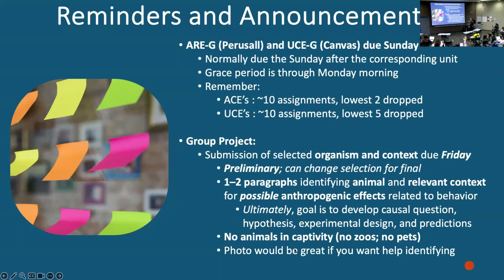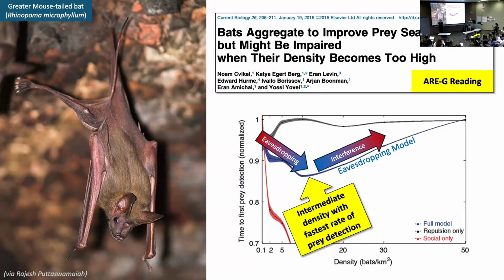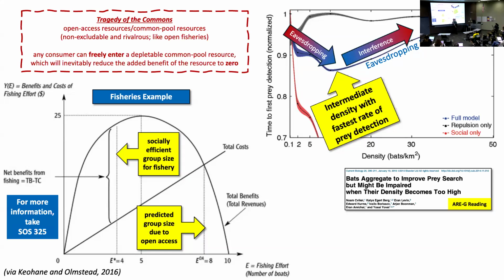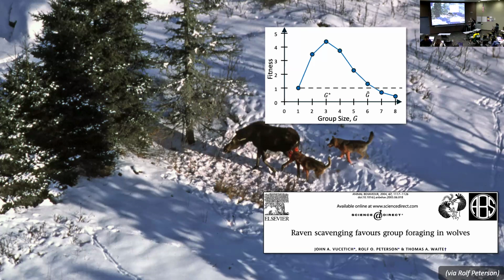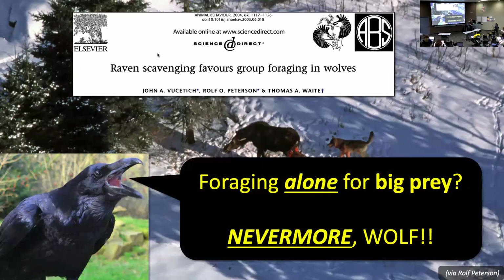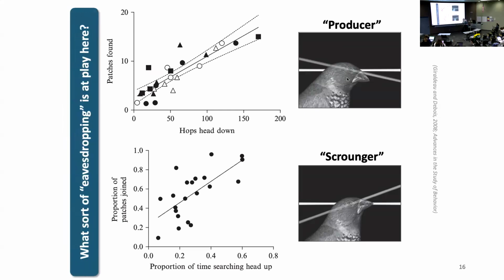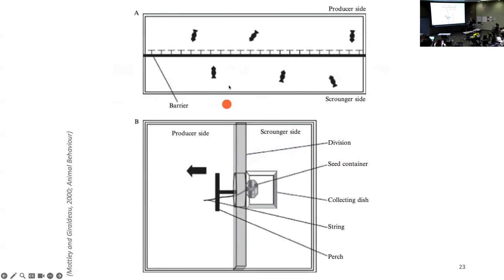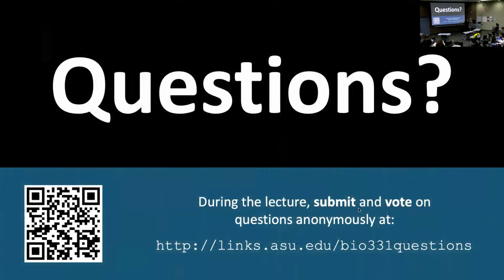BIO 331: Lecture G1 (2024-11-05): Exploitation in Group Foraging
In this lecture, we introduce social foraging as an opportunity for exploitation by conspecifics to either: (a) exploit positive externalities from the foraging behaviors of others, or (b) make foraging choices that reduce the benefit to others around them (imposing negative externalities). We discuss how these pressures complicate understanding the foraging group sizes observed in nature – such as densities of socially foraging bats and sizes of wolf packs. In particular, we introduce the tragedy of the commons (and open-access/common-pool resources) as a conceptual framework for understanding group sizes. We then pivot to focusing on within a group, how do individuals decide whether they should search for food or pay attention to others who are searching for food (and then parasitize the discovered food locations). This gives us an opportunity to use basic game theory to make predictions about behaviorally stable strategies (i.e., strategies that can change dynamically but will have consistent outputs in consistent contexts).

Topic highlights:
* positive and negative externalities in social foraging
* open-access/common-pool resources and the tragedy of the commons
* optimal group size and equilibrium group size
* producer–scrounger game
  - Stable Equilibrium Frequency (SEF) and Behaviorally Stable Strategy (BSS)

Important terms: positive externality, negative externality, open-access resource/common-pool resource, tragedy of the commons, “G star” (intake-maximizing group size), “G hat” (open-access equilibrium group size), finder’s advantage, Stable Equilibrium Frequency (SEF), Behaviorally Stable Strategy (BSS)

This lecture was recorded by Theodore P. Pavlic as part of BIO 331 (Animal Behavior) at Arizona State University.